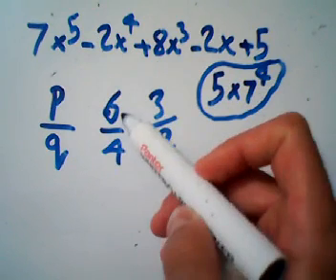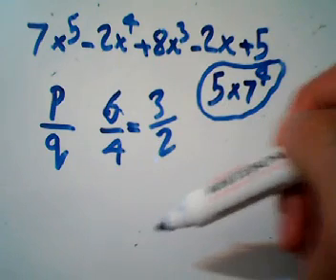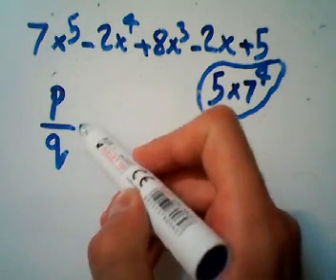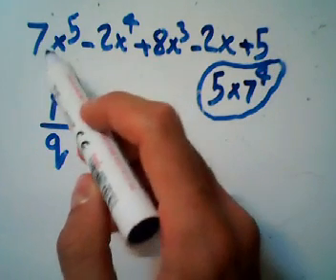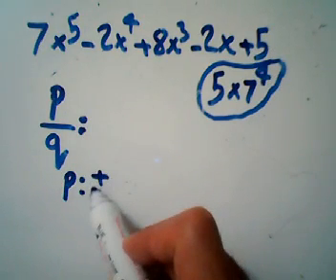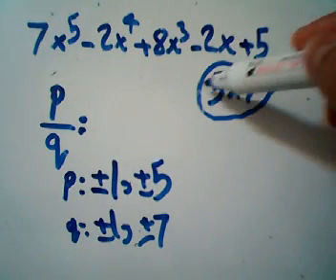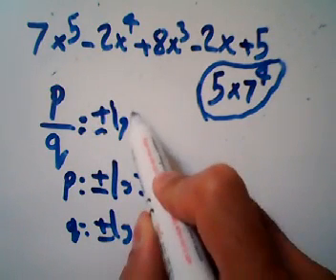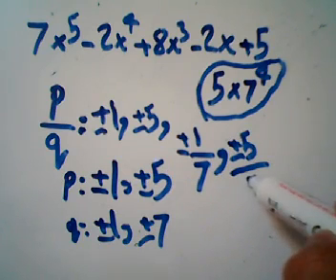How to factor crazy polynomials 6